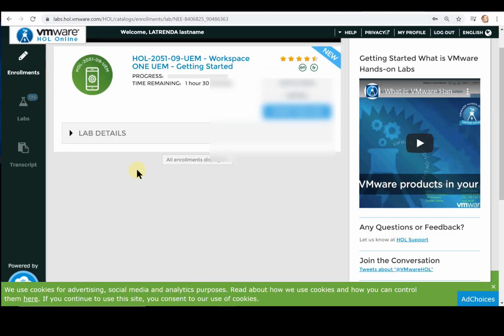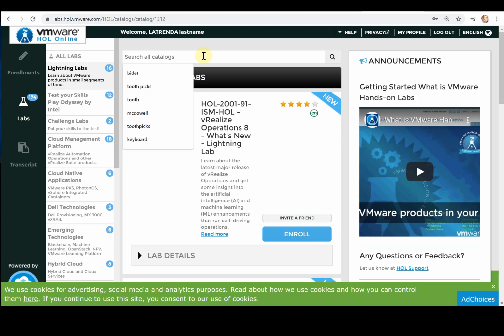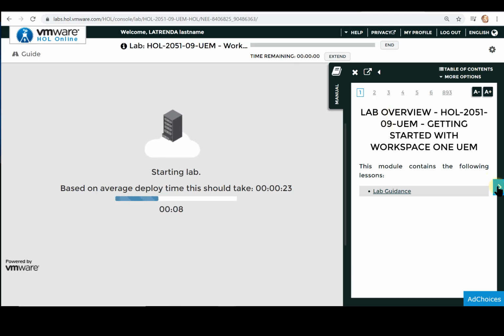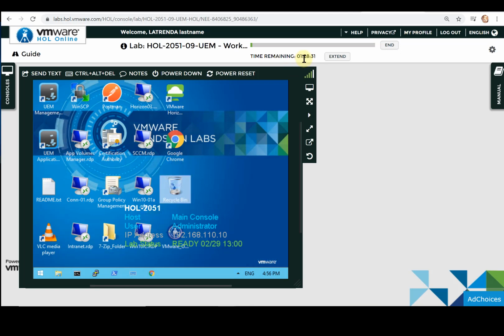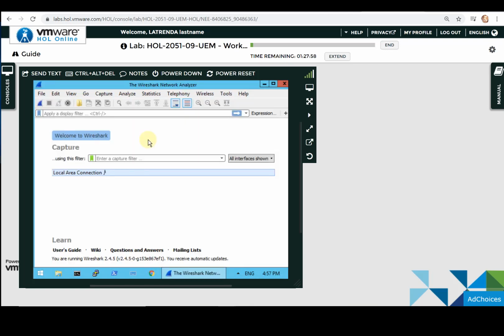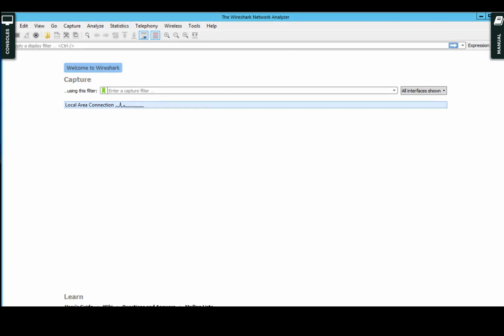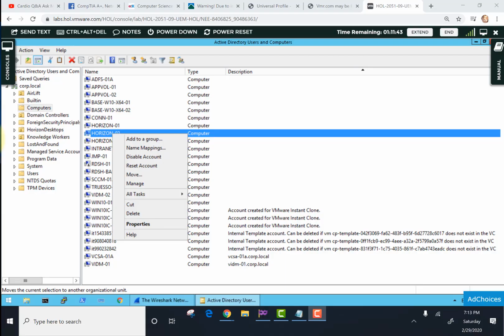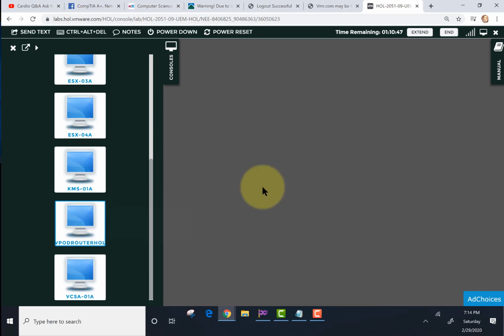Free Online Virtual Machines Hands On Labs